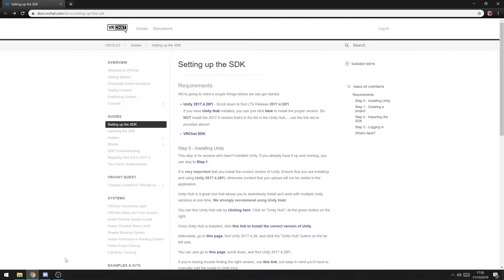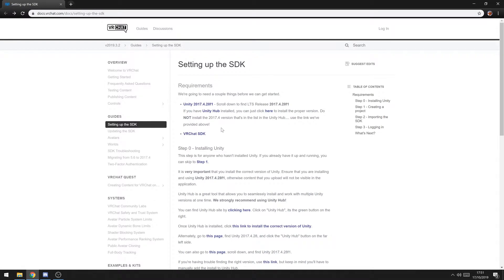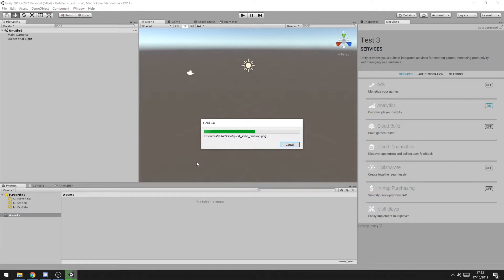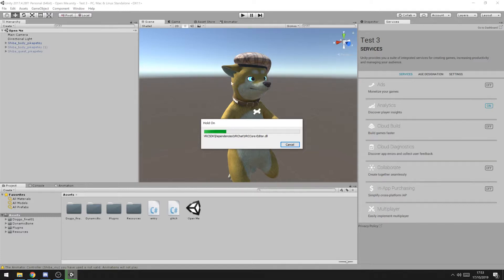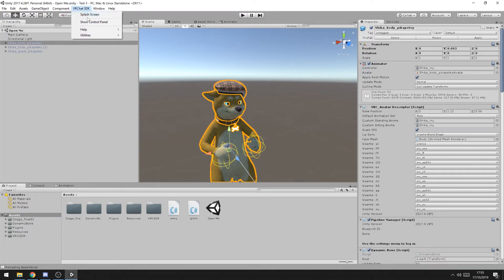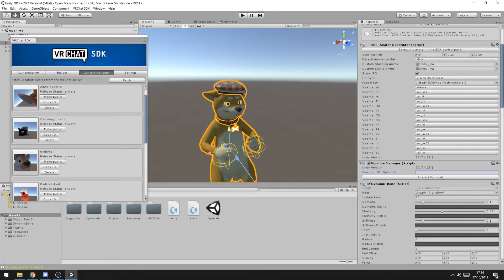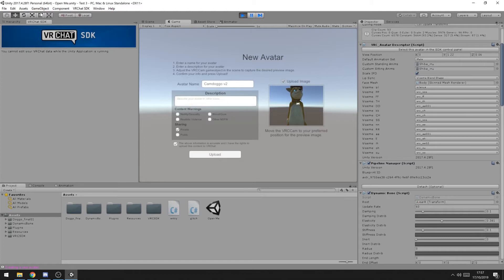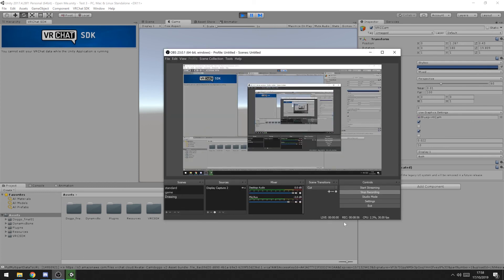Uploading a premade Avatar for VRchat